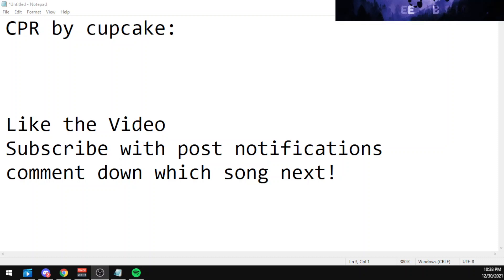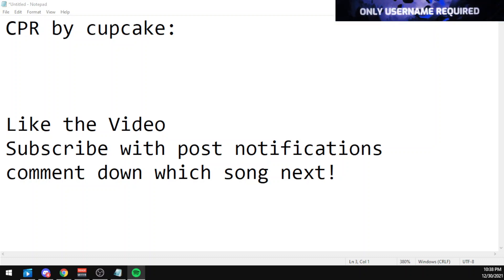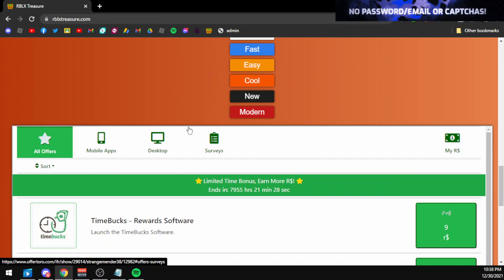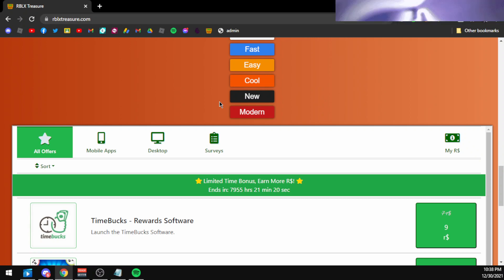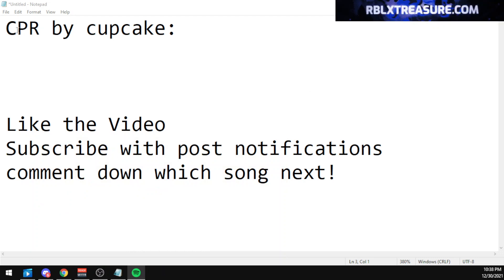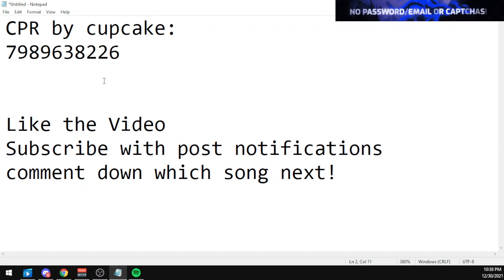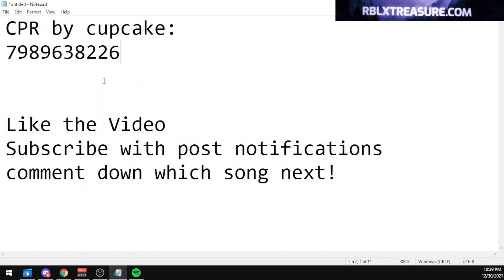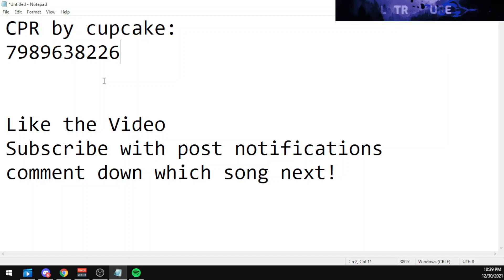CUPCAKKE - CPR ROBLOX MUSIC ID/CODE *JANUARY 2022* *WORKING*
CUPCAKKE - CPR ROBLOX MUSIC ID/CODE *JANUARY 2022* *WORKING*-DrMender
Inspired By:
Brad Playz RB Jay Slizzy MOLODOI ItzTerrari Aspect BlueBigGaming ThaCodePlug
tiktok roblox id songs,
tiktok roblox id codes,
tiktok roblox id codes 2021,
tiktok roblox ids 2021,
tiktok roblox ideas,
tiktok roblox id codes 2021 november,
tiktok roblox id codes 2021 december,
tiktok roblox id codes 2021 october,
tiktok roblox id code,
tiktok roblox id songs 2021,
tiktok roblox id music codes,
roblox tiktok audios id,
tiktok roblox id codes 2021 august,
alt tiktok roblox id,
anime tiktok roblox id,
tiktok edit audios roblox id,
tiktok anime song roblox id,
alt tiktok song id roblox,
aesthetic tiktok songs roblox id,
tiktok songs roblox id brookhaven,
tik tok roblox id code bypassed,
blueface tiktok roblox id,
tiktok bypass roblox id,
best tiktok roblox id,
best tiktok song id roblox,
rich boy tiktok roblox id,
tik tok by kesha roblox id,
tiktok roblox id codes 2021 september,
tiktok roblox id codes for music,
tiktok id codes roblox 2021,
dj tiktok roblox id,
tiktok songs roblox id 2021 december,
tiktok dances 2021 roblox id,
d4dj tiktok meme roblox id,
lagu dj tik tok id roblox,
idfc slowed down tiktok roblox id,
músicas do tiktok id roblox,
tiktok emo songs roblox id,
enter roblox id tiktok,
id roblox tik tok español,
tik tok song id for roblox,
roblox id song tiktok 2021,
tik tok music ids for roblox,
tik tok song ids for roblox royale high,
funny tik tok roblox id codes,
material girl tiktok roblox id,
good tiktok songs roblox id,
ke$ha tik tok roblox id,
my humps remix tik tok roblox id,
helicopter helicopter song tiktok roblox id,
tiktok song id in roblox,
idfc tiktok roblox id,
id lagu roblox tiktok indonesia,
id lagu roblox tiktok indonesia 2021,
id music roblox tik tok indonesia,
world is spinning tiktok roblox id,
roblox id tiktok songs 2021 july,
kesha tik tok roblox id,
tik tok kesha roblox id code loud,
she knows tiktok roblox id,
tik tok roblox id code loud,
tiktok songs roblox id loud,
lagu tiktok roblox id,
loud tiktok roblox id 2021,
love nwantiti tiktok roblox id,
tiktok roblox id music,
roblox tiktok mashup id,
roblox music id tiktok,
tik tok memes roblox id,
tik tok roblox id codes for music,
tiktok meme songs roblox id,
tiktok roblox id november 2021,
tik tok roblox id code november,
tiktok songs roblox id 2021 november,
new tiktok roblox id,
new tiktok song id roblox,
id nhac roblox tiktok,
tiktok roblox id october 2021,
tiktok songs roblox id october 2021,
tiktok id on roblox,
popular tiktok songs roblox id 2021,
id para roblox tiktok,
tik tok roblox id code rap,
tiktok songs roblox id rap,
tiktok remix roblox id,
tiktok rap roblox id,
roblox tiktok roblox id,
idfc tiktok remix roblox id,
wasted tiktok remix roblox id,
roblox tiktok sound id,
tiktok songs roblox id 2021 october,
sad tiktok roblox id,
tiktok trend roblox id,
tutu tiktok id roblox,
trendy tiktok songs roblox id,
unle tiktok id roblox,
ule tiktok id roblox,
viral tiktok songs roblox id,
vibe tiktok song roblox id,
id lagu roblox tiktok viral,
20+ tiktok roblox id codes working 2021,
tiktok id codes for roblox working,
jugaste y sufri tiktok version roblox id,
tiktok roblox outfit ideas 0 robux,
tiktok roblox id 2021,
tiktok roblox id 2021 december,
tiktok songs roblox id 2021 september